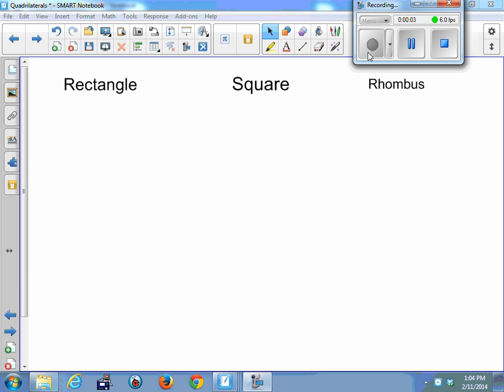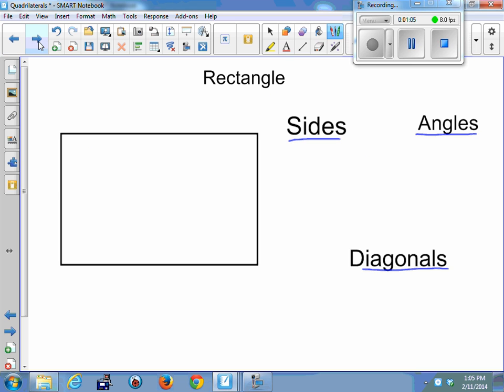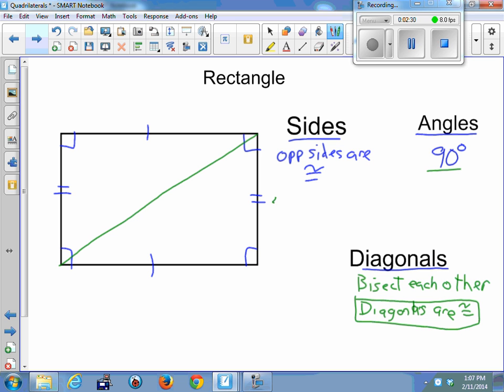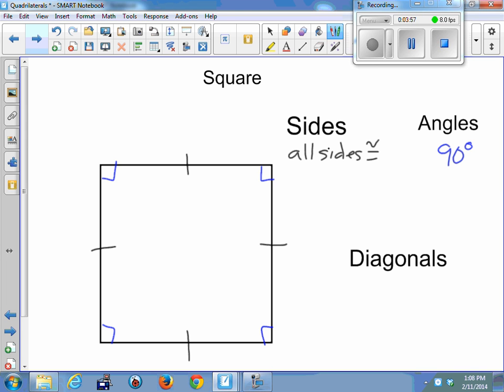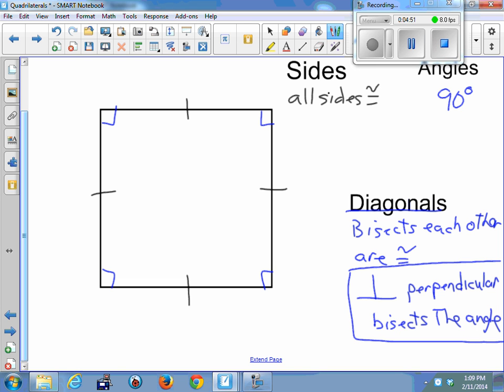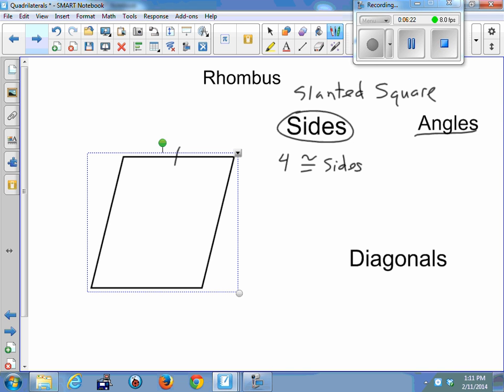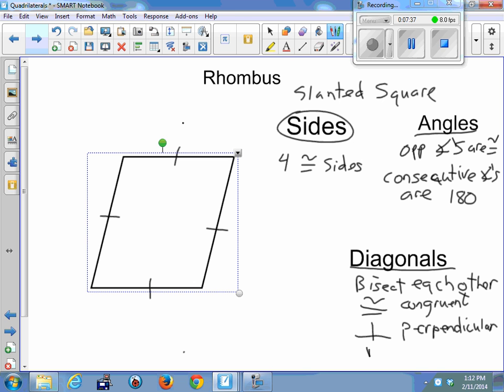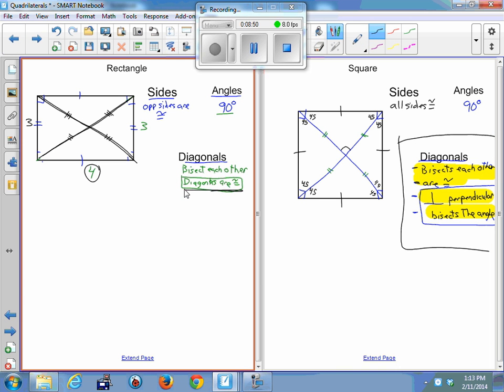Rectangles, Squares and Rhombi